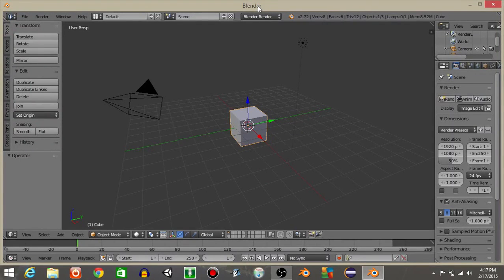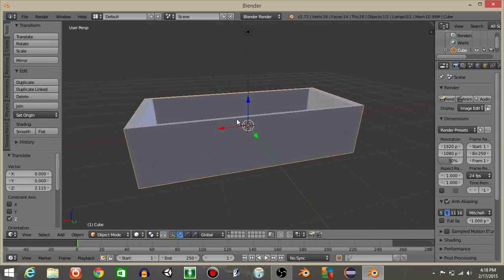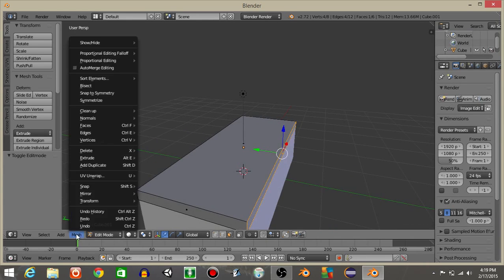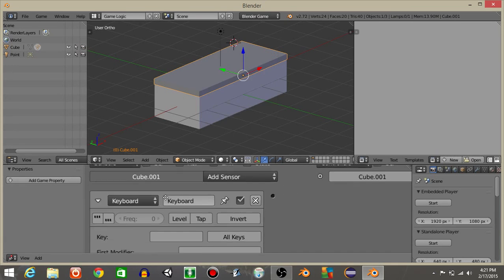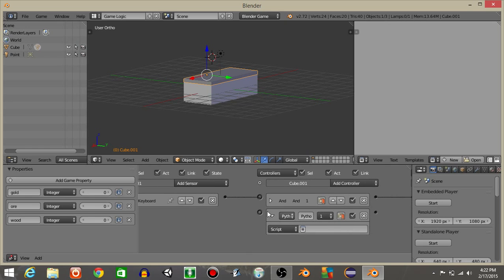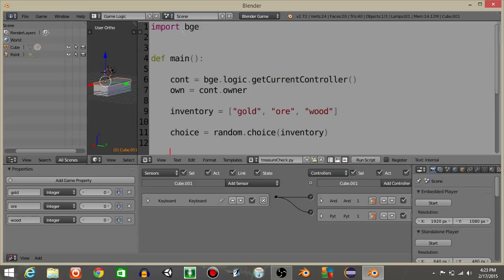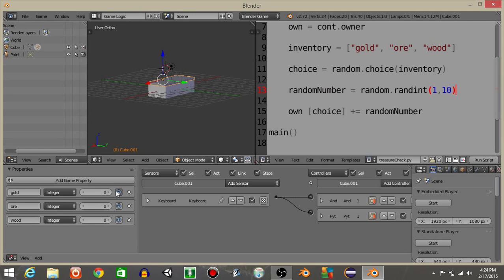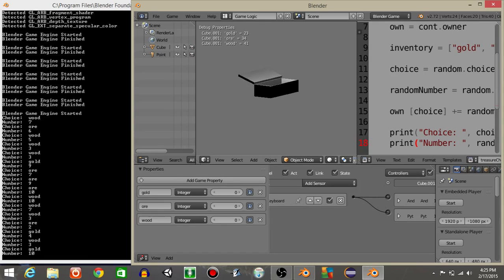UPBGE - Treasure Chest & Random Loot Python